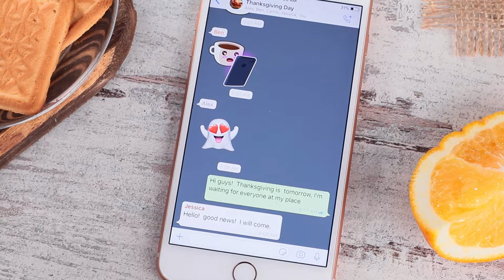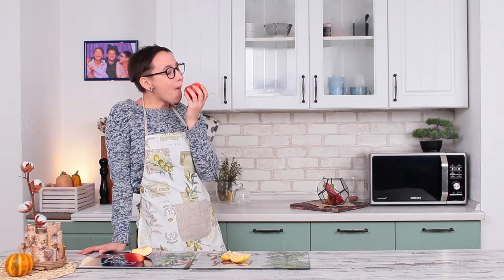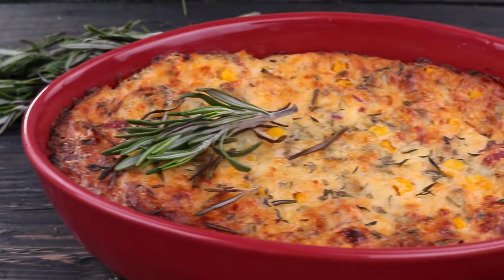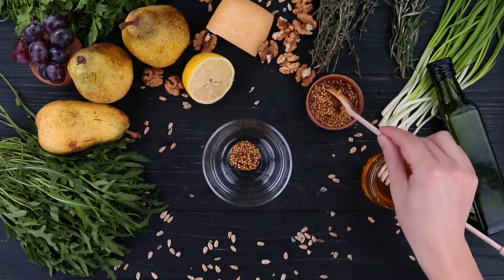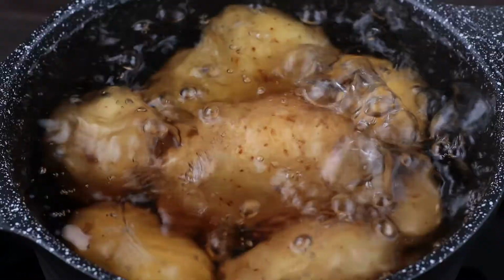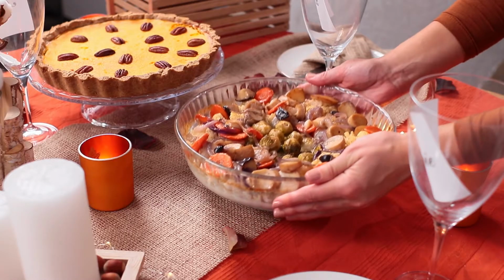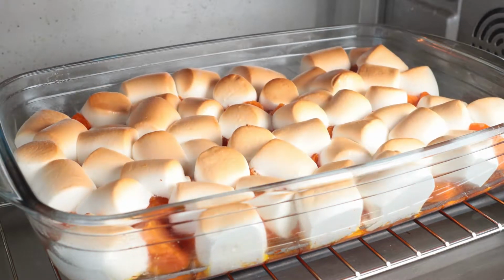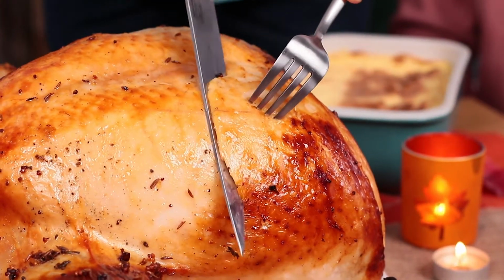Try To Make The Perfect Thanksgiving Turkey / 9 Best Thanksgiving Dinner Recipes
Thanksgiving is a great reason to  spend time with your family and your friends. You can also please them with a delicious holiday menu. Our recipes will help you!

Ingredients:
• zira
• thyme
• garlic
• hohey
• cornmeal
• yogurt
• cottage cheese
• flour
• cinnamon
• cream
• olive oil
• parmesan
• milk
• apple juice
• star anise
• clove
• sweet potato
• butter
• marshmallows
• sugar
• cranberry
• salt
• pepper